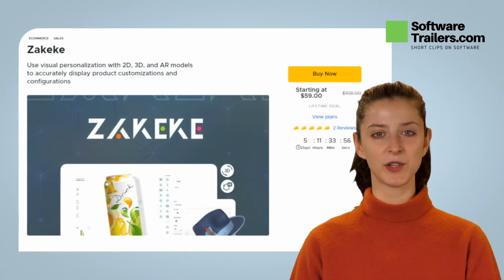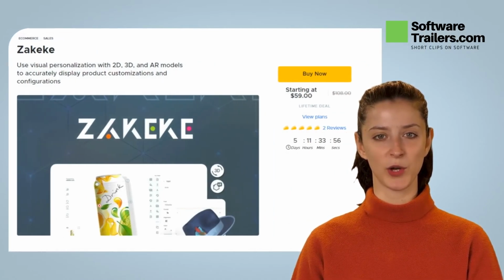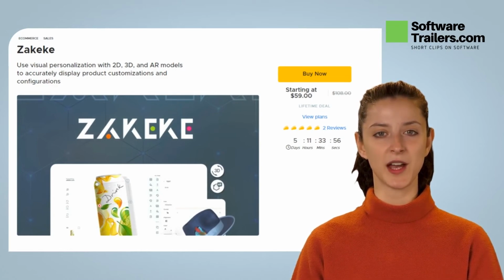Zakeke ➤ Product customization in live for eCommerce Stores 🔥 LIFETIME DEAL 🔥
✅ Turn any item in your store into a personalized product.   Transform from average to amazing. Make product customization easy with Zakeke!
Zakeke Lifetime Deal [For Limited Time]

Zakeke is a product customization and configuration platform that works with a variety of services and apps for managing eCommerce stores. Zakeke supports all major eCommerce platforms or uses API for integration. With real-time 2D, 3D, and AR, you can turn any item in your store into a personalized product. Allow your customers to take part in all aspects of design and customization. They can choose from a range of prints, design templates with editable parts, and choose from a variety of color, sizes, and design options. There is no need for specific coding; all they need is their imagination and vision.

**Thank you very much for reading all our description. We are glad that you gave us some of your time. Know that you are part of the 1% of people who read the video descriptions to the end.

The content in this video is accurate as of the posting date. Some of the offers mentioned may no longer be available by the time you access this video. Check out our collections for active offers that can save you money.

🟢 Hashtags!